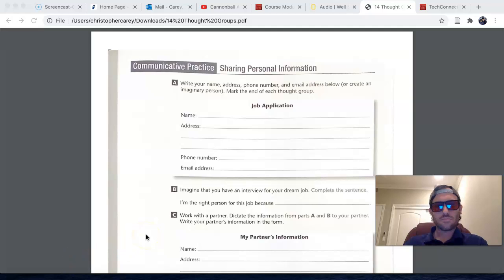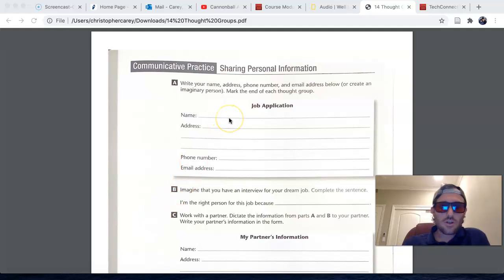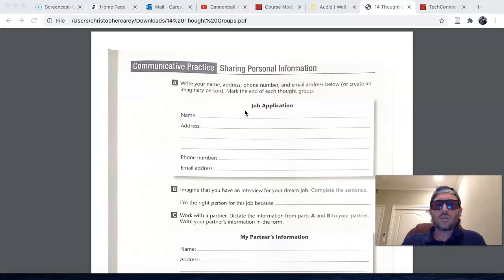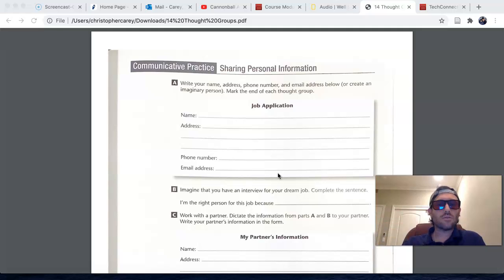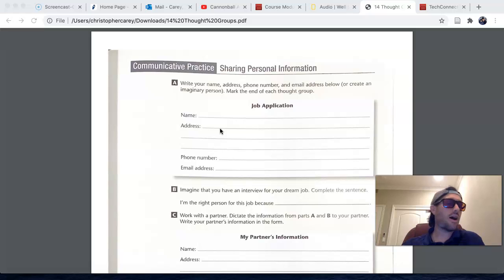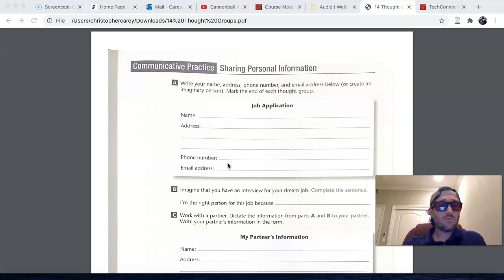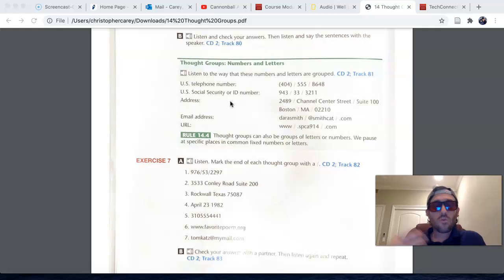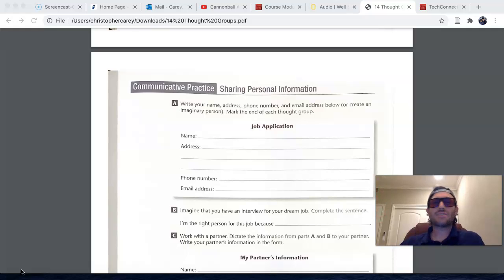Communicative Practice: Sharing Personal Information pg. 115